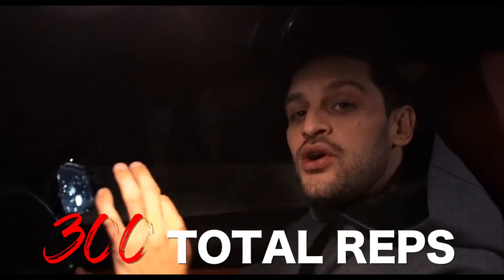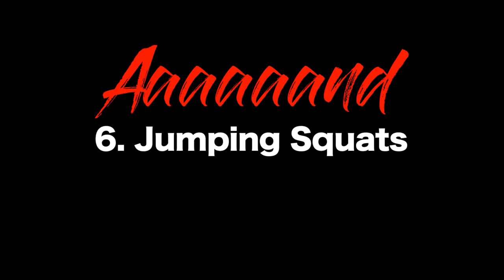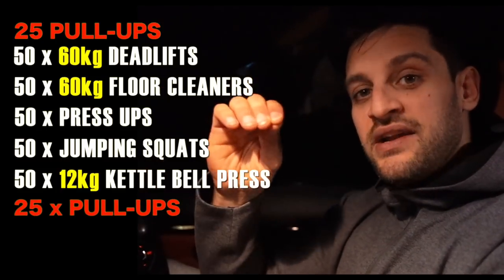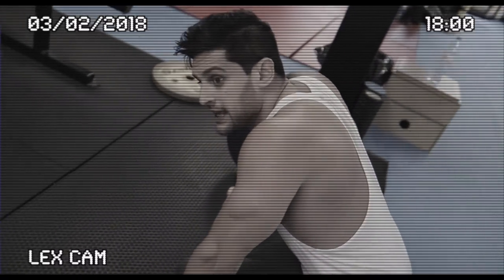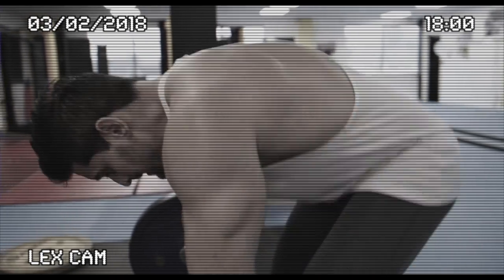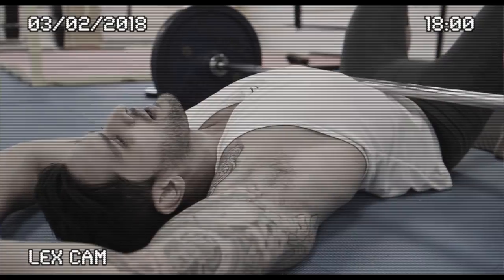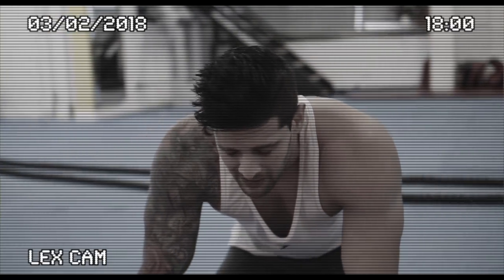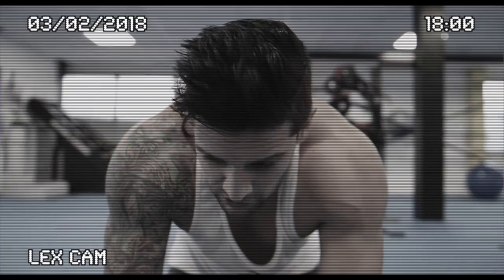FULL BODY WORKOUT IN UNDER 20 MINUTES (Can You Beat Me?!) | Lex Fitness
IN THIS VIDEO:

300 REP FULL BODY WEIGHT TRAINING, BODYWEIGHT & FITNESS CHALLENGE!
This will Build both Fitness AND Muscle over time PLUS help keep you more functional and focused. Add it in once or twice per week to Fire up your training and break through those plateaus!

THE WORKOUT:

• 25 Bodyweight Pull Ups
• 50 Deadlifts with 60Kg
• 50 Floor Cleaners with 60kg
• 50 Bodyweight Press Ups
• 50 Jumping Squats
• 50 Kettle Bell Clean & Press (25 per side | 12kg Kettle Bell)
• 25 Bodyweight Pull Ups